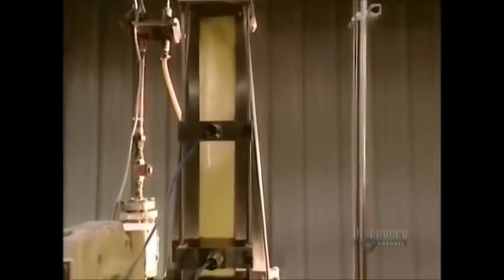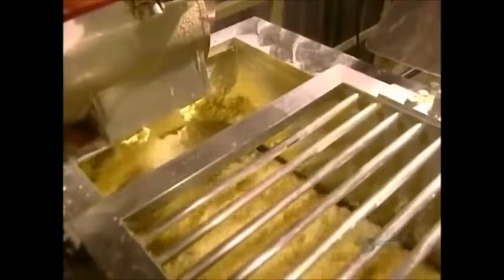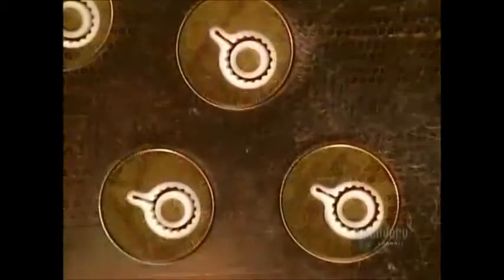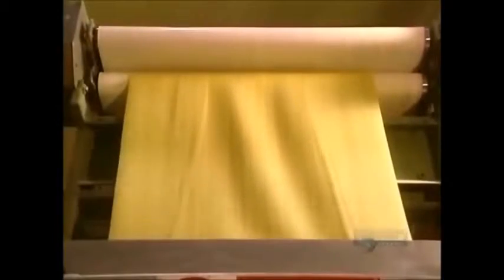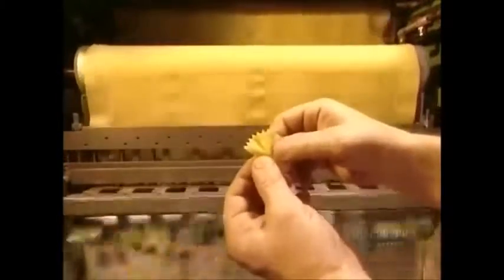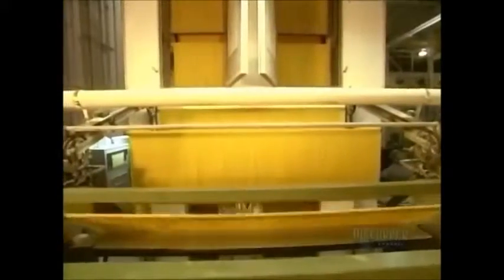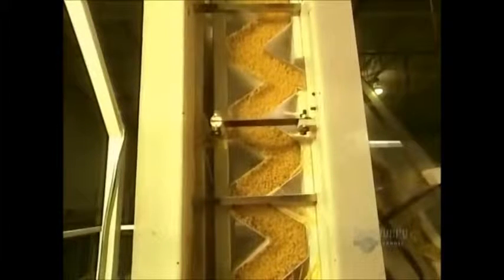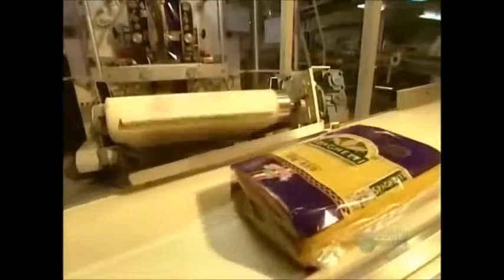How It s Made Pasta